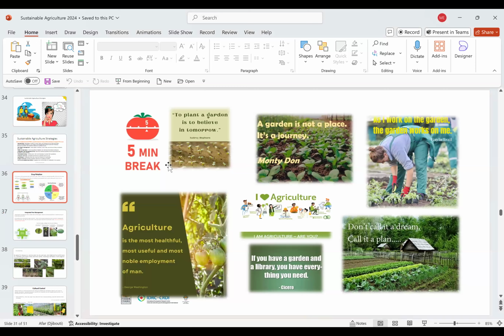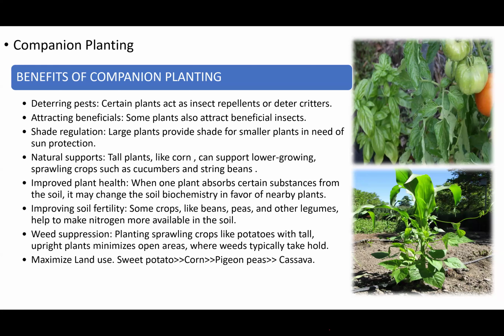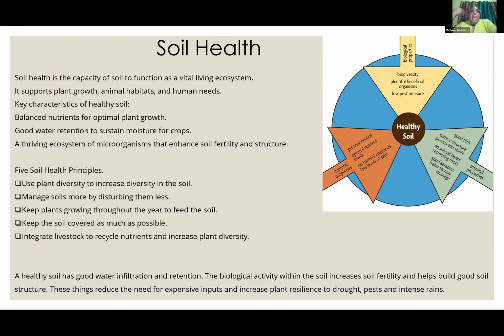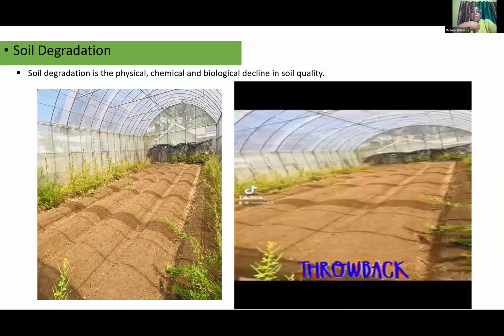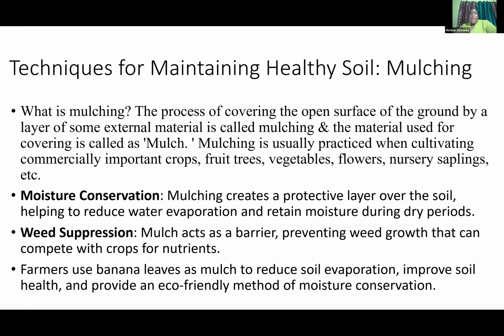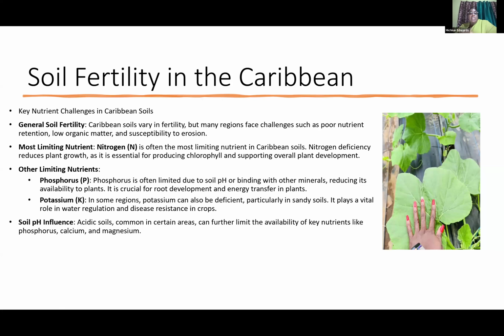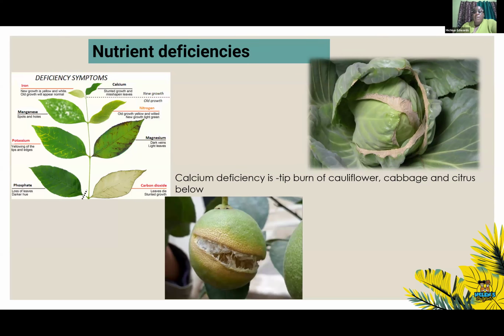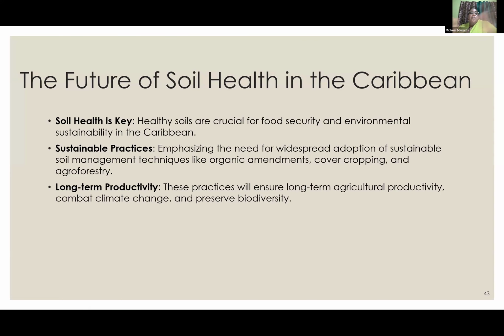S2 | Sustainable Agriculture (Module 1) | HD Regional Ag-cademy 2024